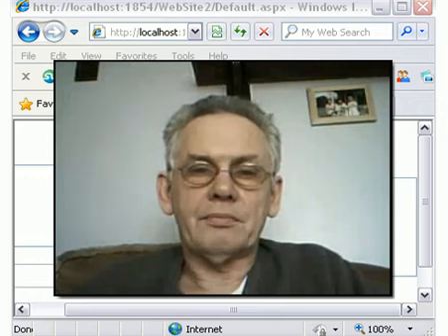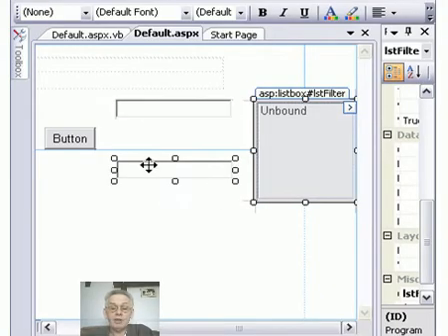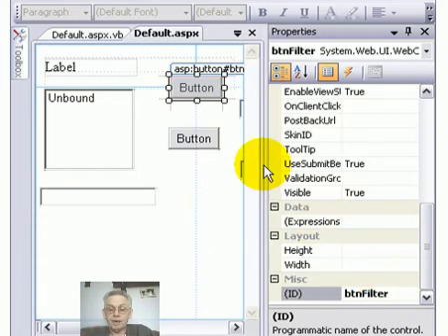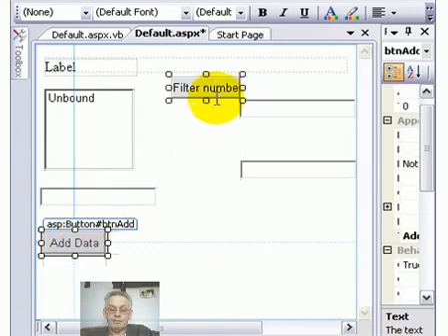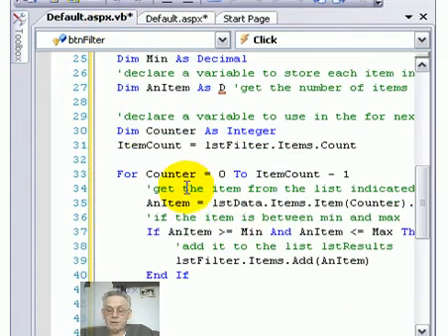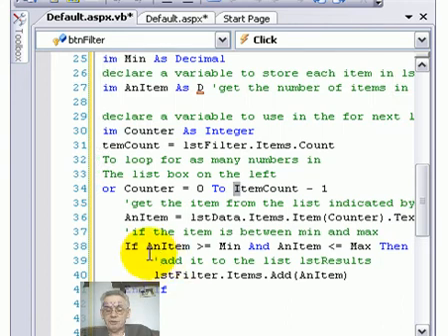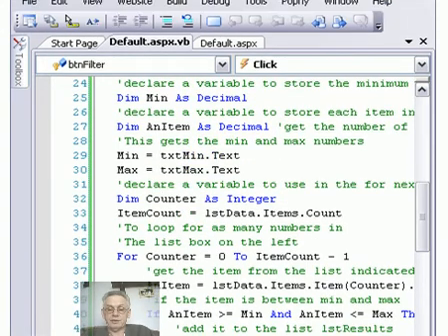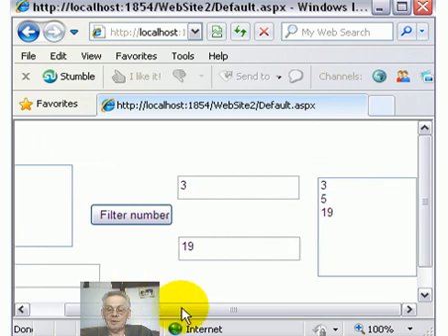Lecture3 ASP PAGE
This video is about creating a page so that the user can enter a series of numbers into a list box, having done this the user can then enter the maximum number and the minimum number of the series then once the button has been clicked the range selected will be copied into the output list box